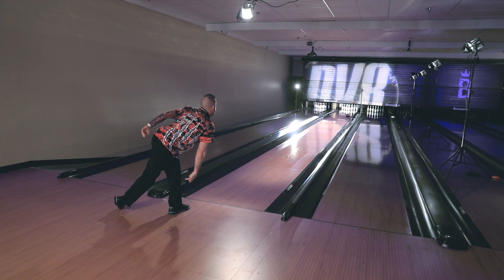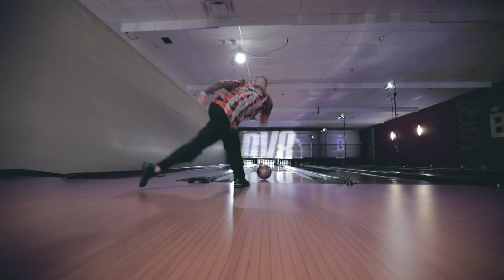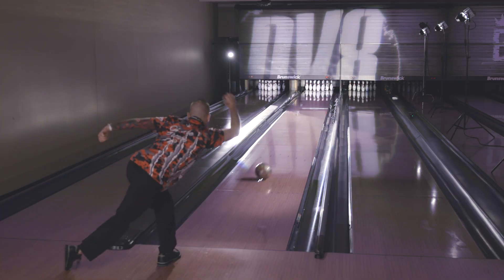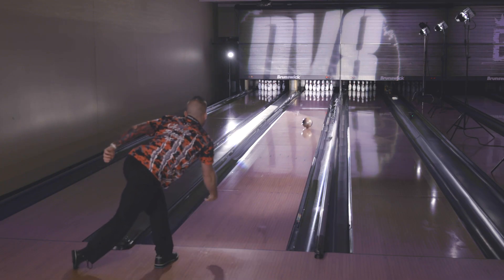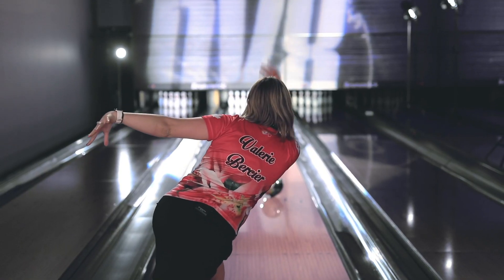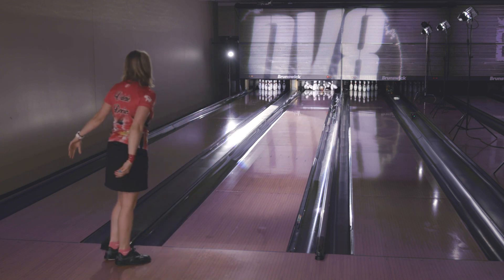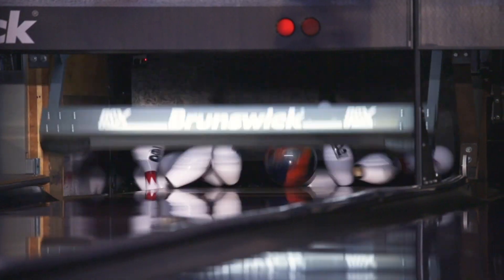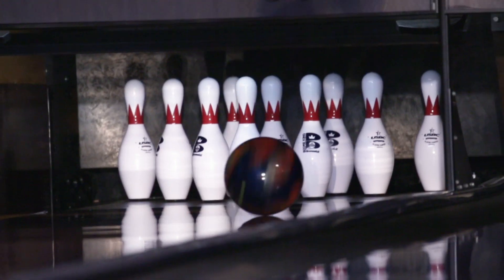DV8 Bowling // Hitman Enforcer // Skid Flip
"When the fronts get choppy, I can just move in and throw this ball right!"